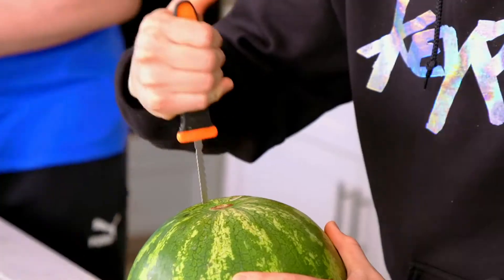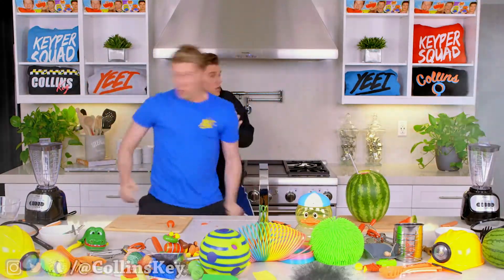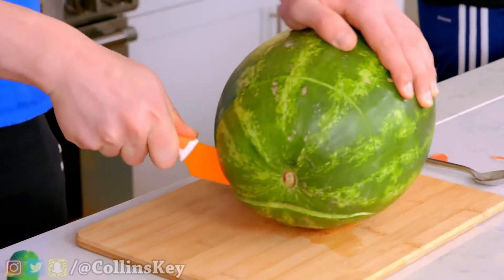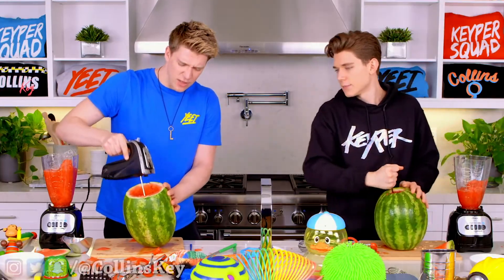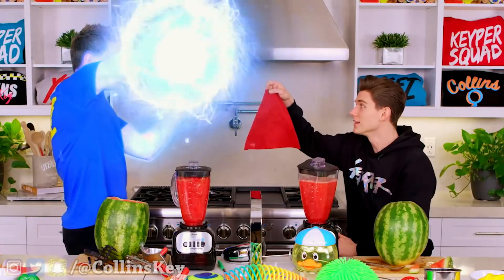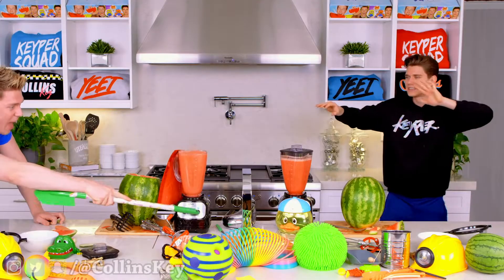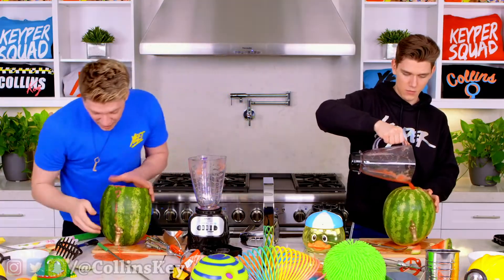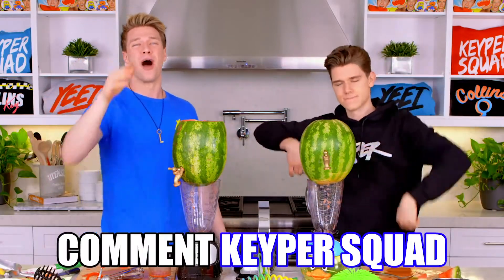8 Best DIY Food Hacks #2 Plus A New Pancake Art Challenge You Need To Know How To Do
Learn how to make 8 new diy kitchen life hacks in this cooking challenge video. Plus the best new pancake art challenge that you need to know how to do. Last time brothers (not twins) the key bros competed in a do it yourself slime making competition where dogs picked their ingredients. Today there is an unbelievable watermelon cutting tutorial with Wusthof, an amazing egg art challenge and a lot more in this hilarious science experiment life hack compilation series. It’s an awesome and funny step by step tutorial of how to make delicious tasty snacks out of healthy fruits and vegetables!GET YOUR MERCH BEFORE ITS SOLD OUT:

Ingredients, supplies and tools used:
Egg Art & Pancake Art Challenge
• eggs
• Pam
• Coffee
• Coffee maker
• Pancake mix
• Spatula
• Scissors
• Carrot
• Mayonnaise
• Toothpicks
• Harry potter wand
• Radish
• Snowman
• Chicken
Peeled Watermelon Ship/Faucet/Ring
• 2 water melons
• Cantaloupe
• Shaving Cream
• Peeler
• Kitchen Sponge
• The floss dance hahaha
• Spoon
• Carving tools
• Strawberries
• Blender
• Fruit ninja
• Cheese grater
• Chisel
• Hammer Mallet
• Hook
• Slicer
• Rolling pin
• Straw
• Telescope
• Banana
• Orange
• Lemon
• String
Freeze Recipe
• Coconut milk
• Blueberries
• 2 Gloves

8 Best DIY Food Hacks You Need to Know How To Do Challenge!

PANCAKE ART CHALLENGE Mystery Wheel & Learn How To Make Avengers Diy Fortnite

Mystery Wheel of Slime Challenge! Learn How To Make DIY Switch Up Oobleck
PANCAKE ART CHALLENGE 3!!! Learn How To Make DIY Pancake!
Making Food out of Play-Doh! Learn How To Make Diy Edible vs Real Squishy Food Challenge

35 UNBELIEVABLE COOKING HACKS 5-Minute Crafts

8 Kitchen Life Hacks mrgear

20 FOOD TRICKS THAT WILL SPEED UP YOUR COOKING

10 AMAZING EGGS LIFE HACKS AND EDIBLE TRICKS

25 ABSOLUTELY INVALUABLE KITCHEN HACKS FEW PEOPLE KNOW OF

Making FOOD out of SLIME! Food vs Slime Challenge